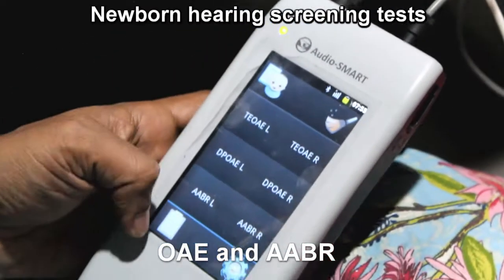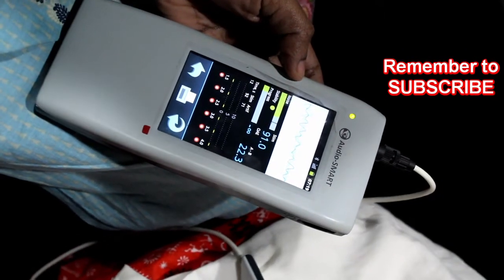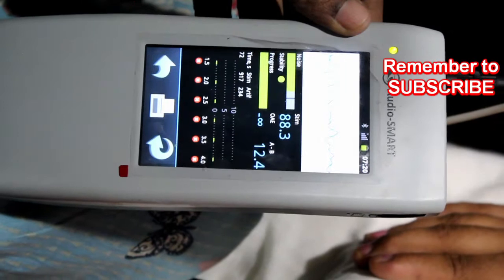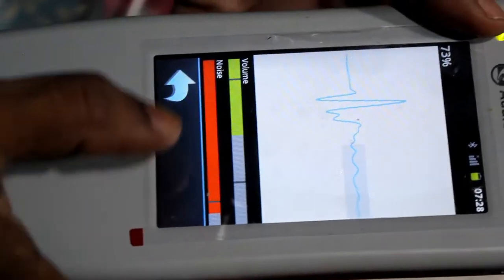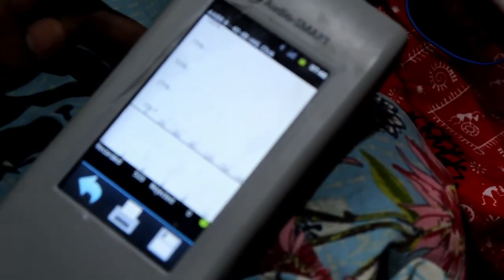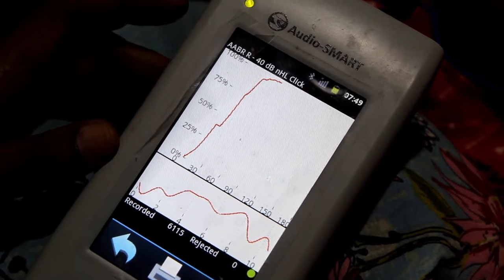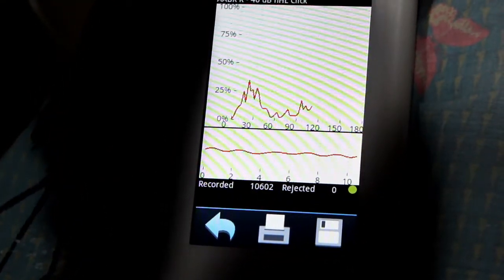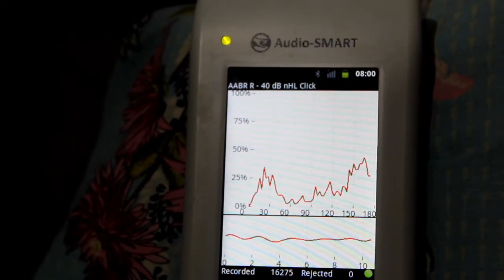081.Newborn Hearing Screening Tests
Newborn Hearing Screening Tests

This video will give you a clear idea on the two different methods of newborn hearing screening tests. It is essential as a part of universal neonatal hearing testing.